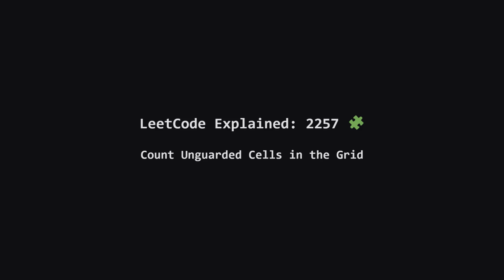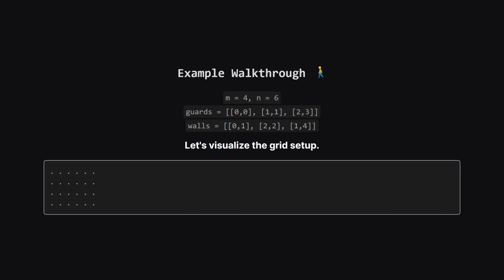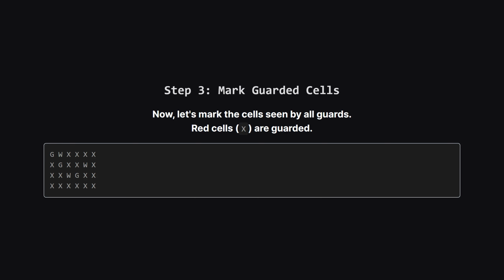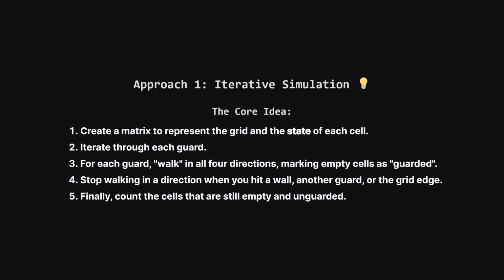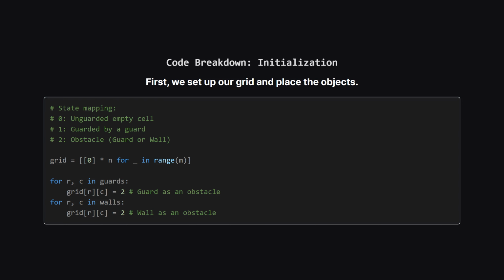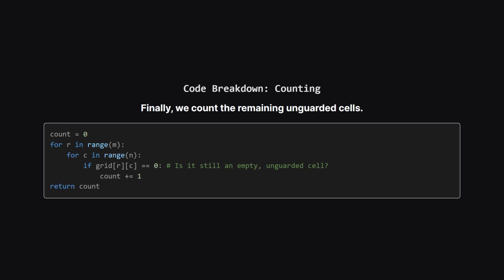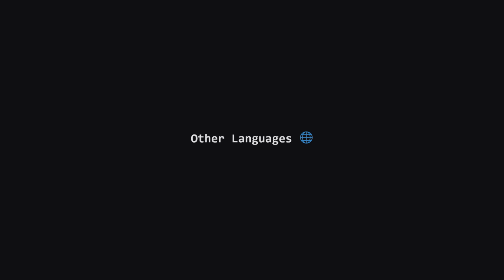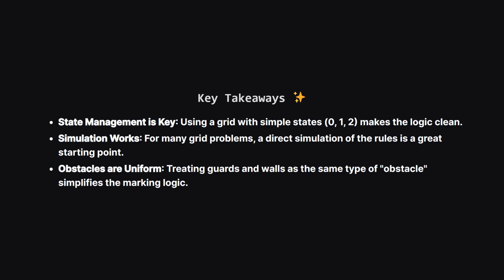2257. Count Unguarded Cells in the Grid | Leetcode Daily - Python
Dive into LeetCode 2257: Count Unguarded Cells in the Grid! This video provides a clear, step-by-step walkthrough of this fun grid simulation problem. We'll explore how to determine which cells are "seen" by guards and which remain unguarded. The solution uses an intuitive simulation approach: we build a grid, place obstacles like guards and walls, and then trace the line of sight for each guard in all four cardinal directions (north, south, east, west). We'll break down the Python code in detail, covering initialization, the simulation logic, and the final counting process. The video also includes a full time and space complexity analysis (O(m*n)) and provides complete solutions in Java, C++, and JavaScript for you to follow along in your preferred language.